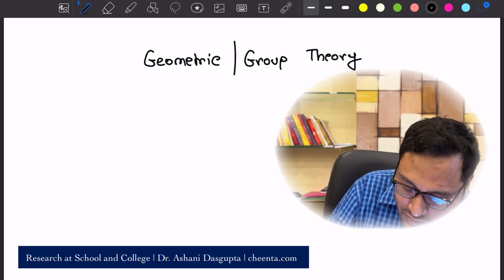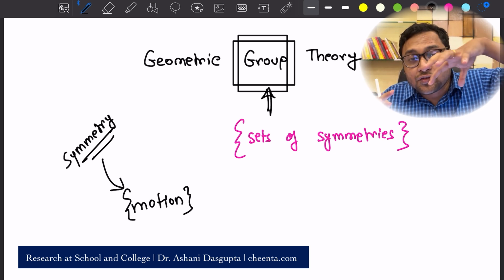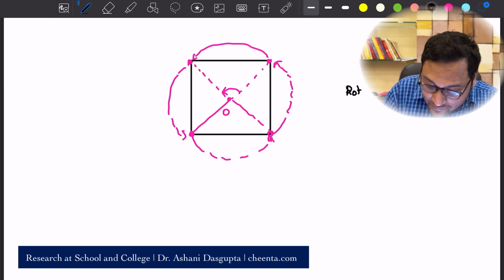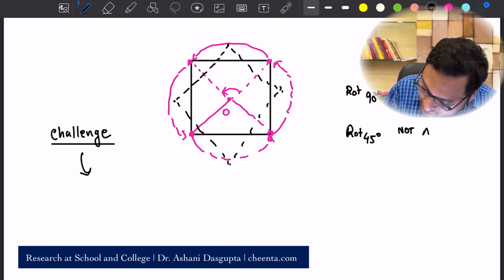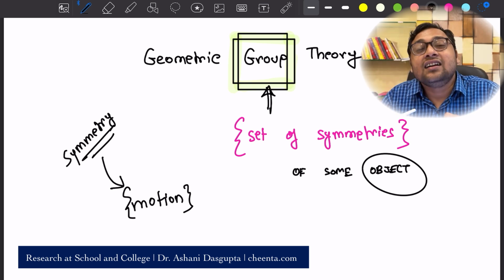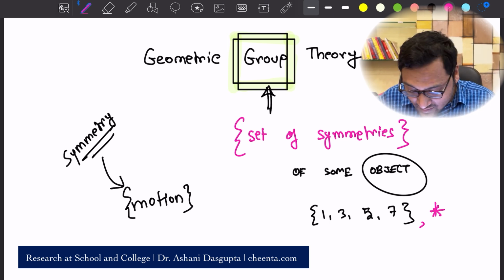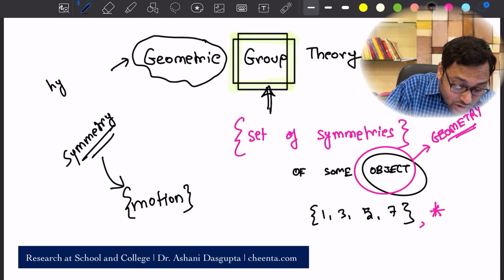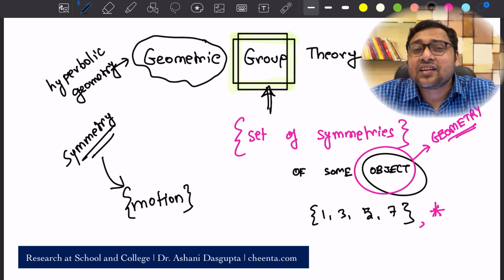What is Geometric Group Theory | Research at Cheeta for School and University Students